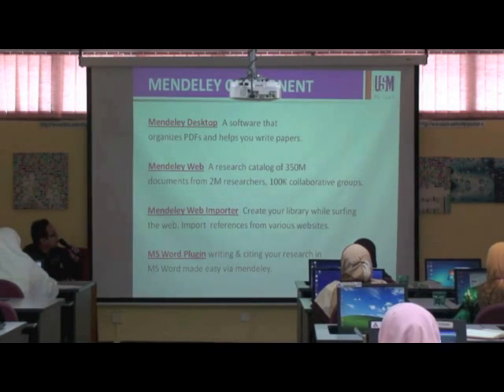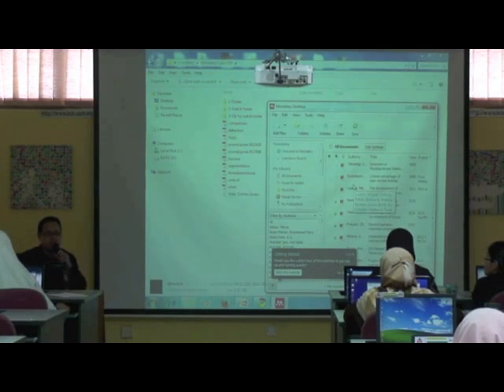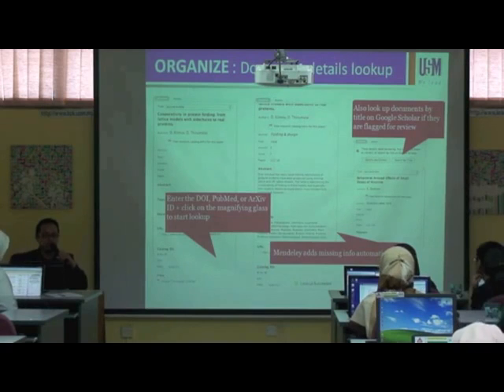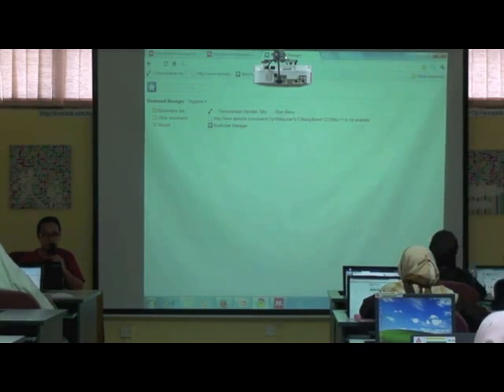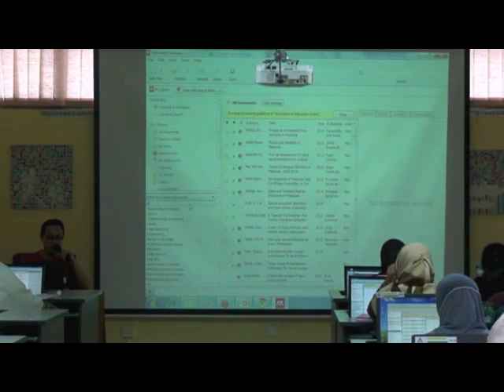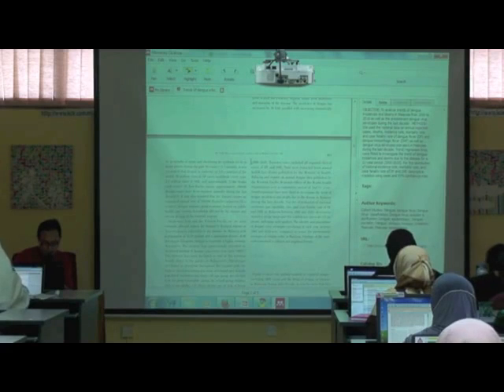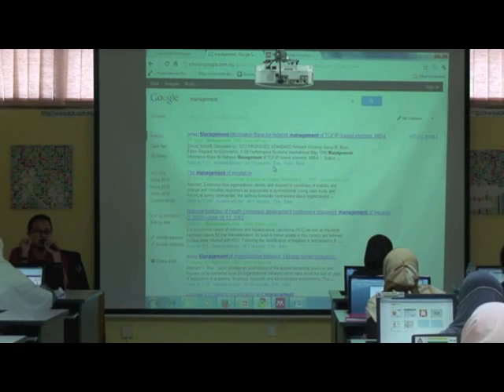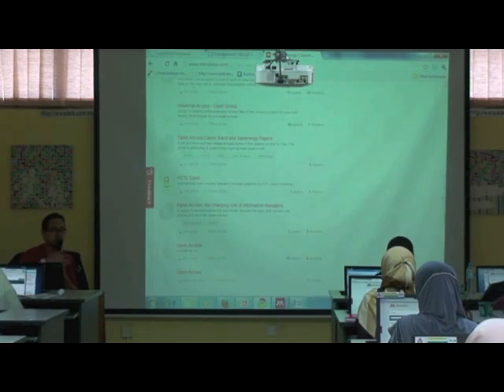Mendeley Clinic@PHT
Mendeley Workshop facilitated by Mohd Kamal Mohd Napiah, Reference Librarian at Perpustakaan Hamdan Tahir, Medical Campus USM on 03/06/2014